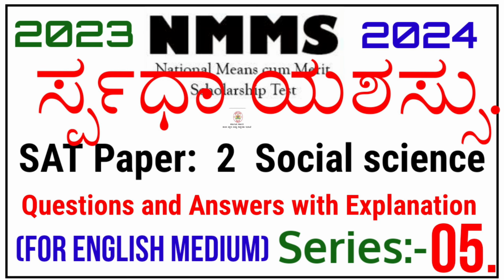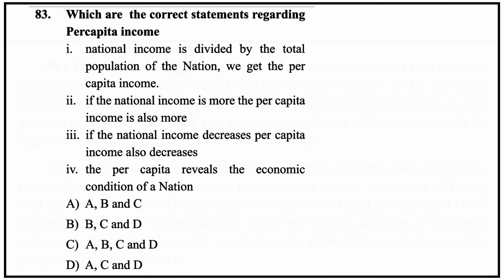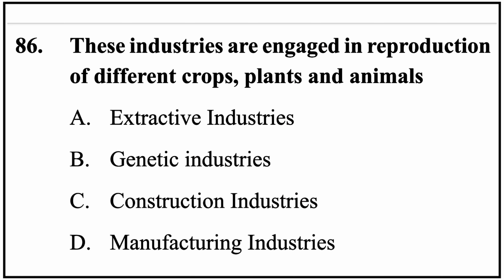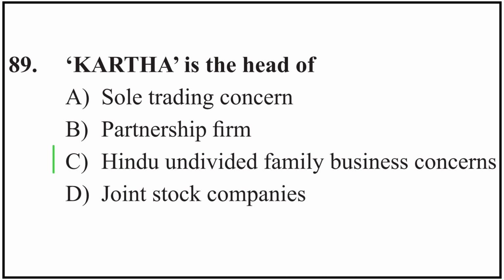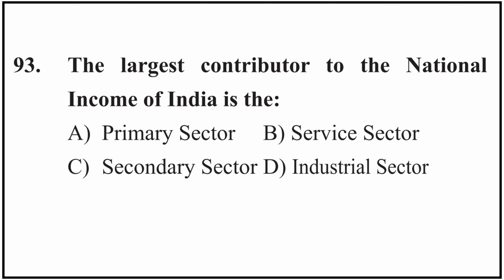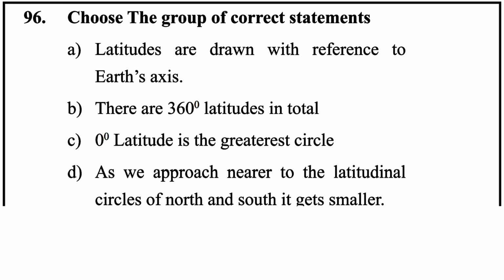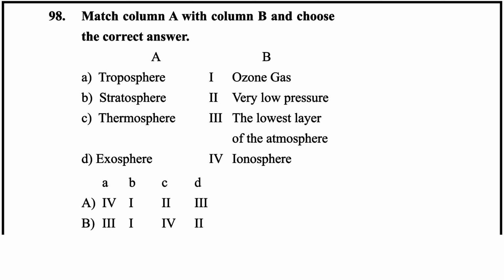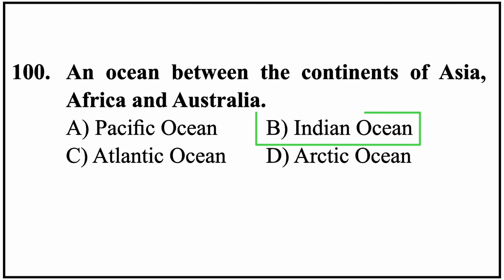8th NMMS SAT P2 Social Science Spradha Yasesu Solution with Explanation for English Medium students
Part:- 5. questions from 81 to 💯.